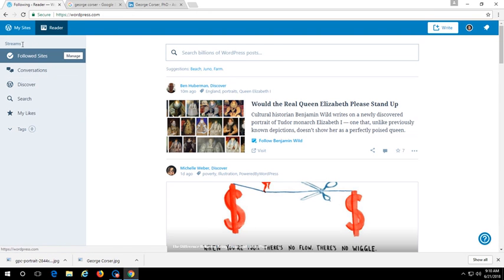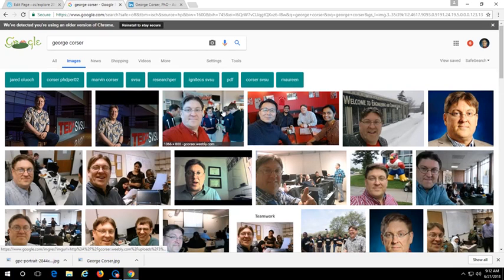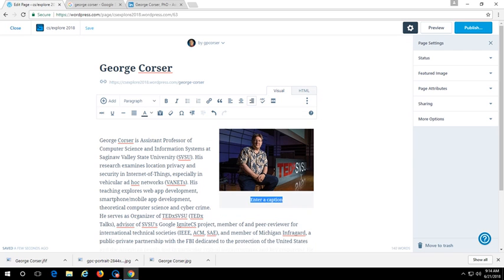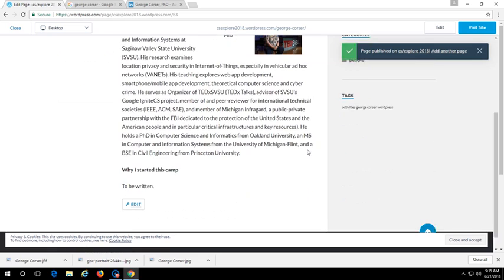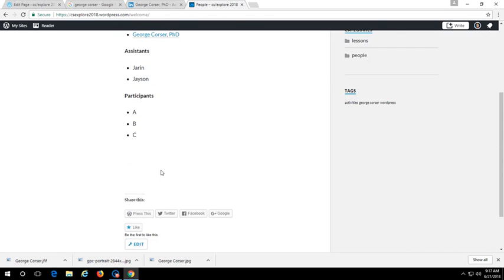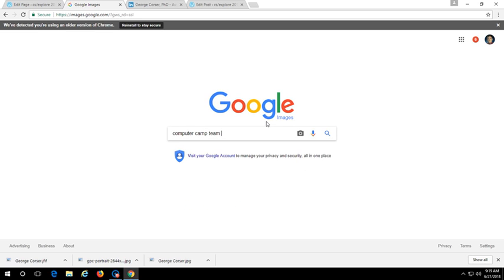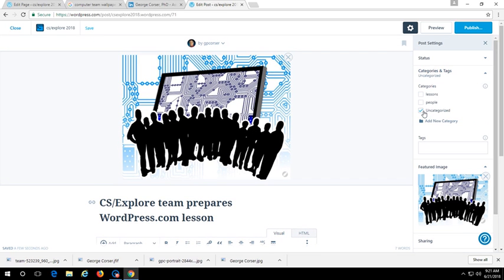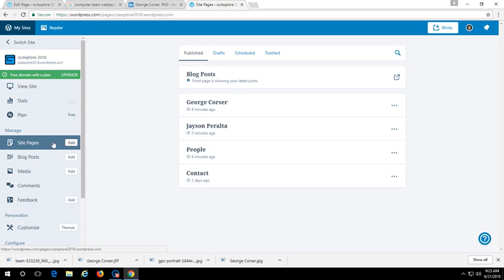csexplore2018 wordpress.com exercise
Camp participants should (1) create a web page about yourself, and (2) link it on the People page, then (3) post a blog article with featured image, category and tags at csexplore2018.wordpress.com